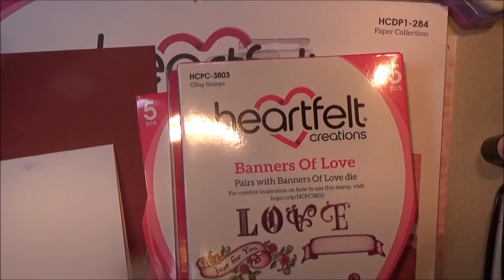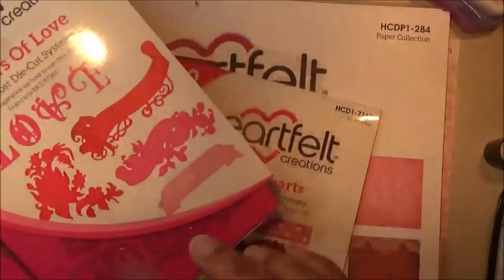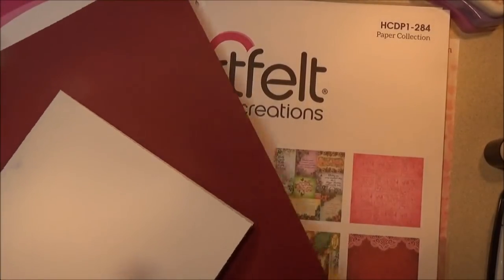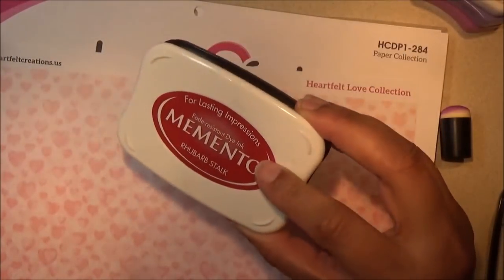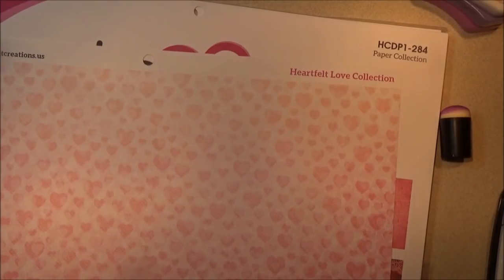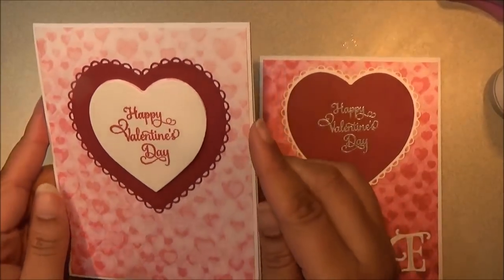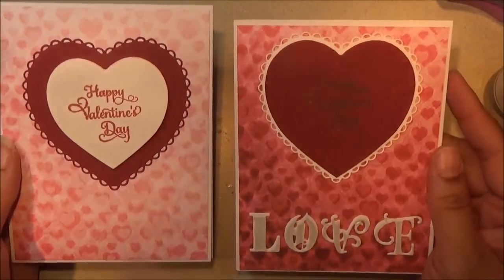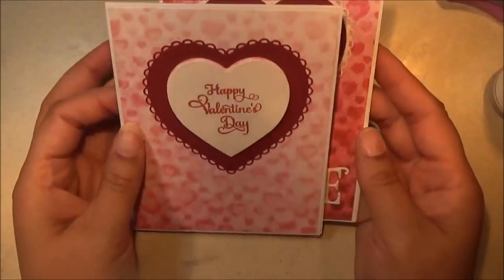Heartfelt Creations Love Card Process Video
Products Used:
Heartfelt Creations Eyelet Hearts
Heartfelt Creations Sweethearts Love Collections Paper Pade